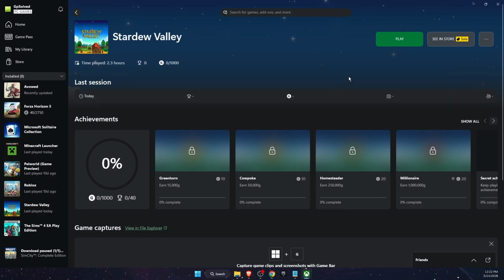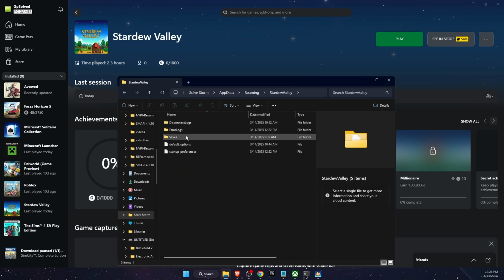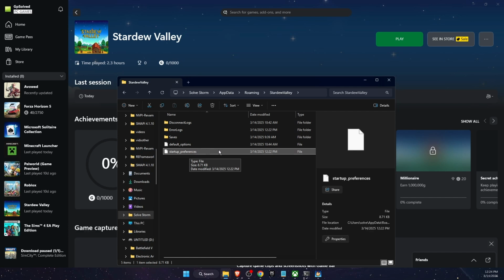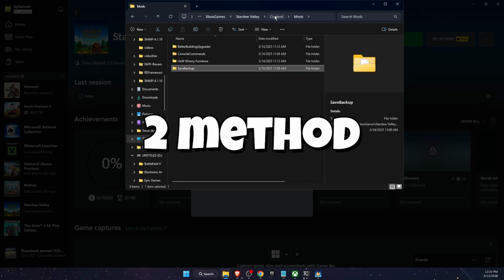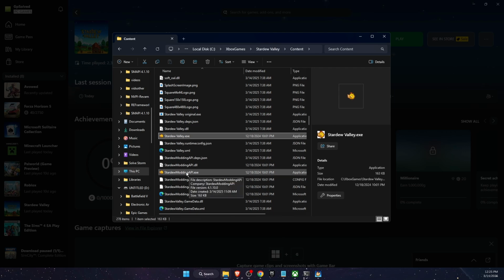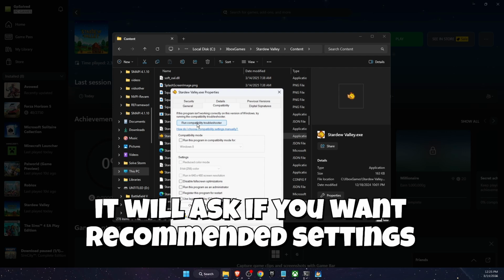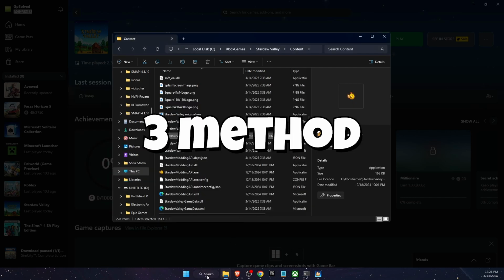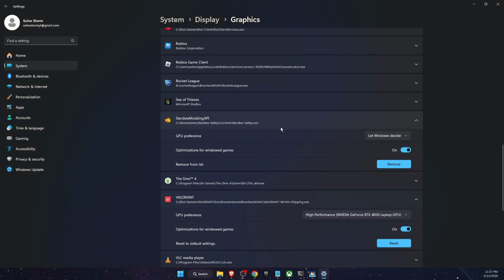How To Fix SMAPI Won't Launch Stardew Valley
In this video I show you How To Fix SMAPI Won't Launch Stardew Valley!